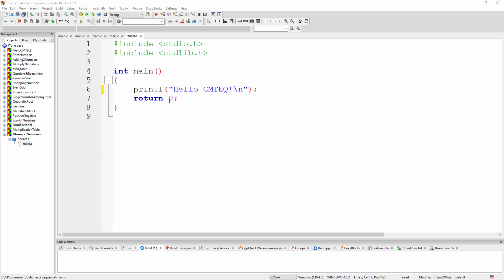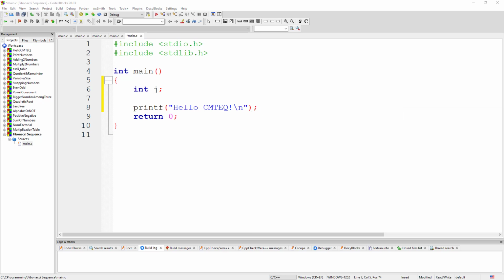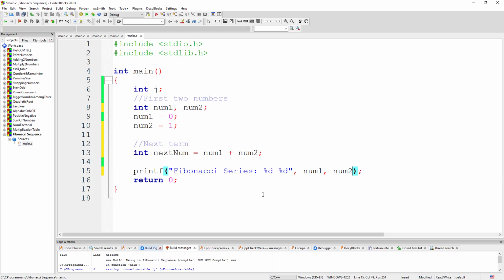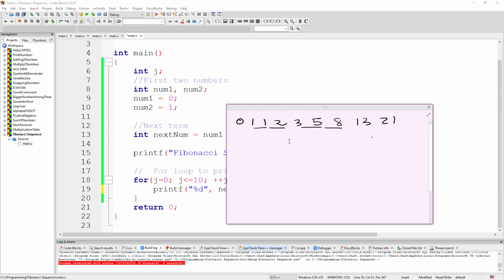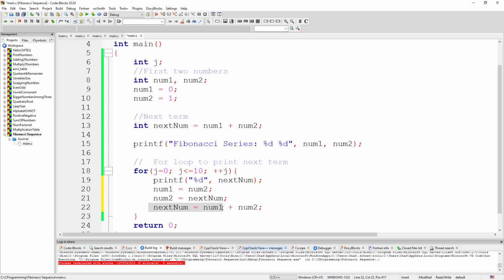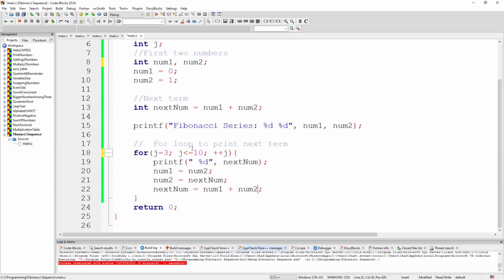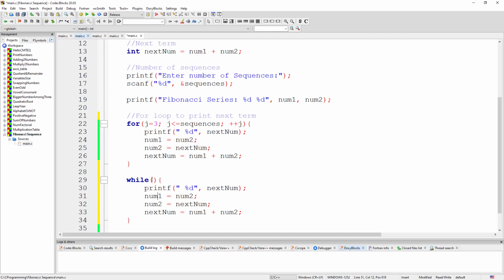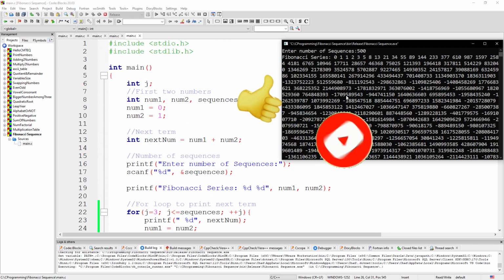20. Fibonacci Sequences - Learning C Programming by Coding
Dive into C programming by exploring the fascinating world of Fibonacci sequences. This tutorial provides a step-by-step guide to coding Fibonacci sequences in C, making it perfect for beginners and those looking to brush up on their coding skills. Learn fundamental programming concepts and improve your problem-solving abilities through hands-on coding exercises.
In this tutorial we learn how to compute the Fibonacci sequence using C Programming loops and variable operation.

🔧 What You’ll Learn:
- Variables
- C Operator
- While Loop
- For Loop
Introduction to Fibonacci sequences
Basic C programming concepts and syntax
Writing a C program to generate Fibonacci sequences
Using loops and recursion in C programming
Debugging and optimizing your C code

📌 Key Topics Covered:
Setting Up Your C Programming Environment
Writing Your First Fibonacci Sequence Program
Using Loops to Generate Fibonacci Numbers
Implementing Recursion for Fibonacci Sequences
Debugging Common Errors in C Code
Optimizing Your Fibonacci Sequence Program
Practical Applications of Fibonacci Sequences

Introduction to C Programming
Beginner’s Guide to Loops in C
Understanding Recursion in C
Top 10 C Programming Exercises for Beginners